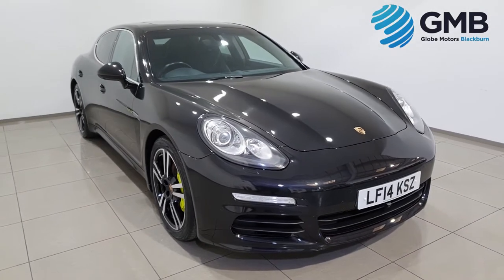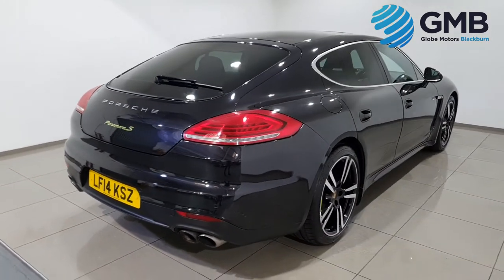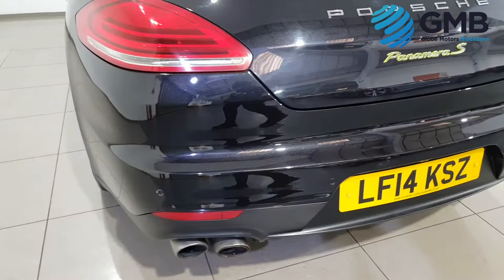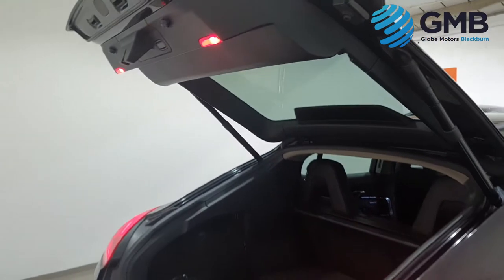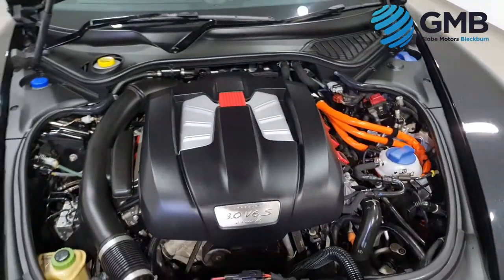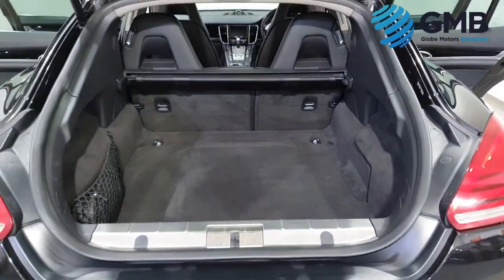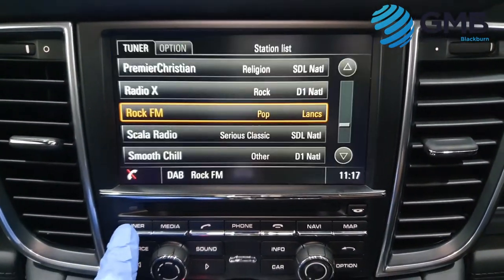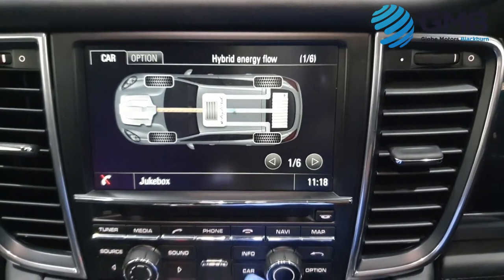2014 14 PORSCHE PANAMERA 3 0 S E HYBRID TIPTRONIC 5DR AUTOMATIC